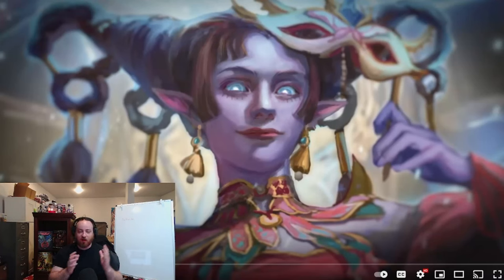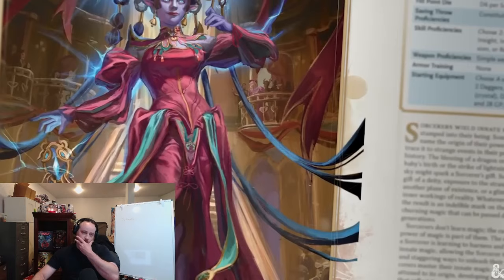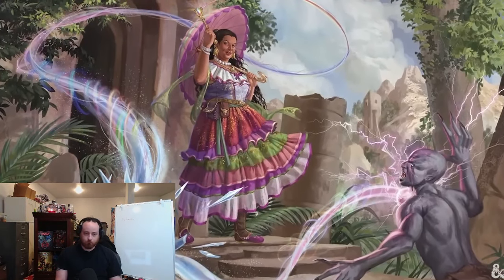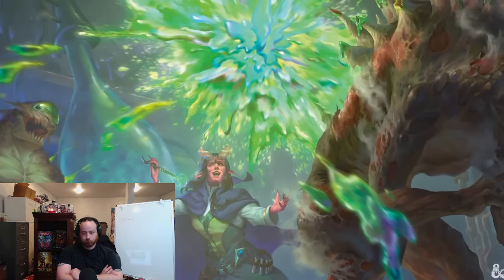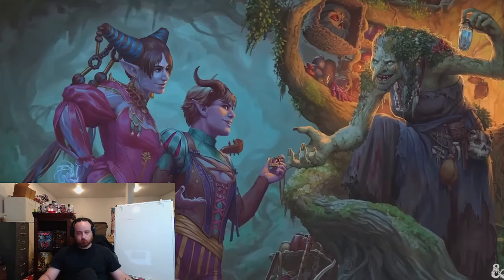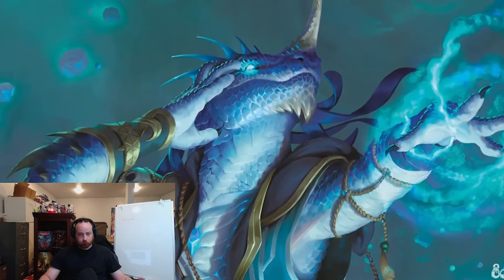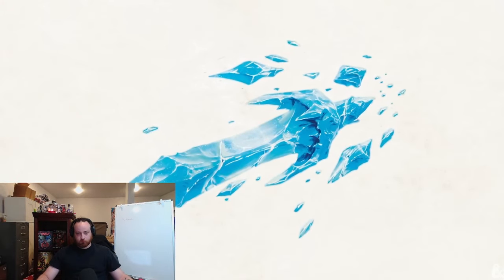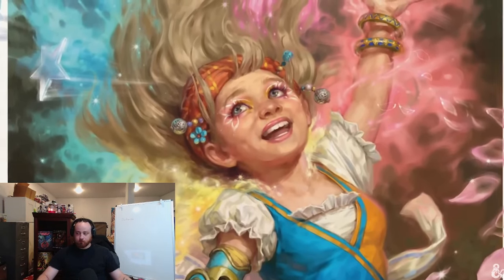Lets look at the 2024 Sorcerer!! It's new...ish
The Dungeons and Dragons team released the Sorcerer class teaser video a few days ago, and it's kinda underwhelming. While there was more than just a couple of fantastic changes the half the class is still the same as before.